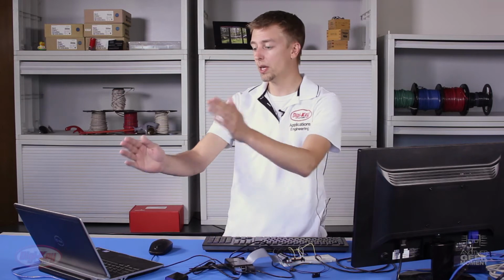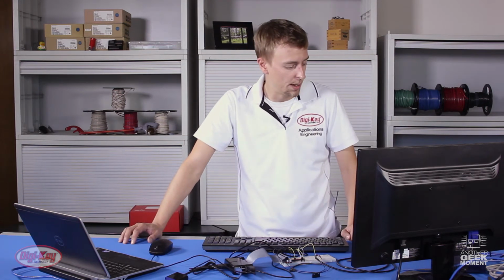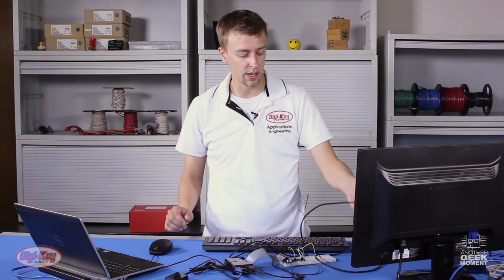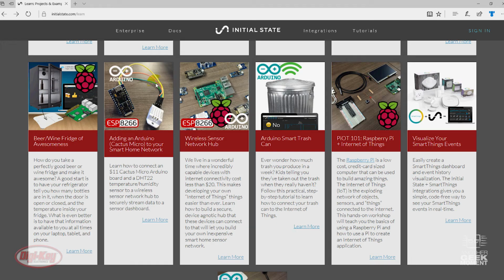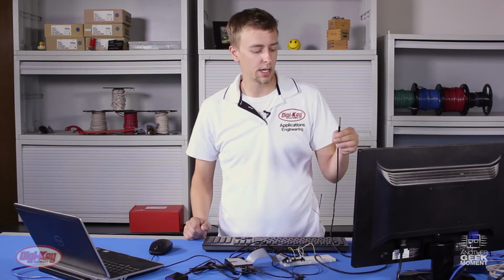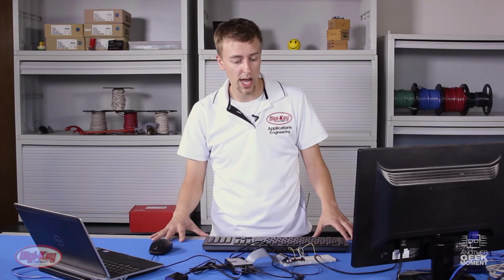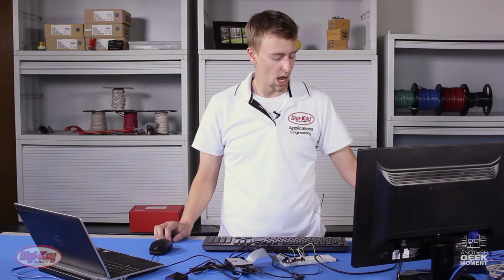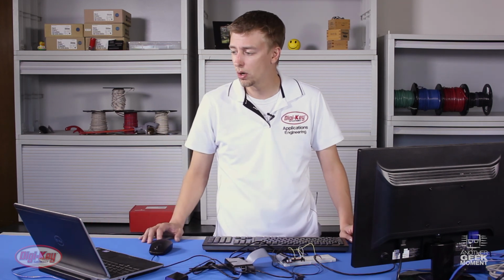Initial State Internet of Things Software Service – Another Geek Moment | DigiKey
This time on Another Geek Moment, Pat from Digi-Key gives us an inside look at the Internet of Things software service from Initial State.

This service is an analytics package that can take sensor data (in Pat’s example) and graphically display it on their dashboard in your browser.  Pat’s example includes a sensor but anything that can make an http request can be displayed and analyzed making the implications for this service far reaching.  There are three subscription options available.  There are free, personal, and pro editions available to fit what your application requires.